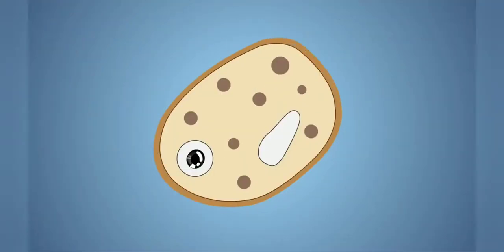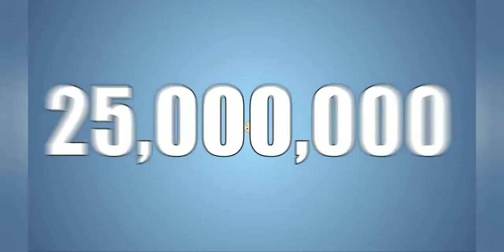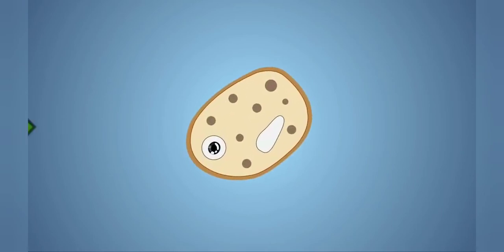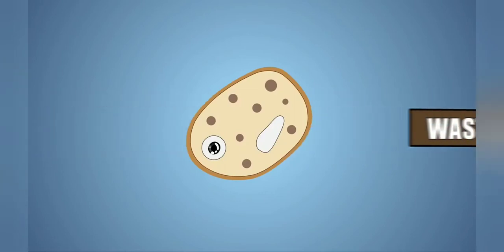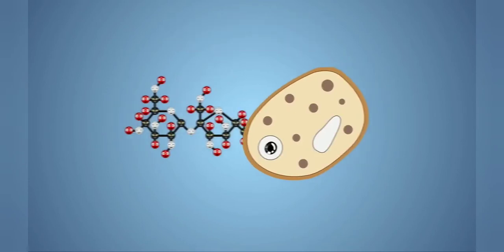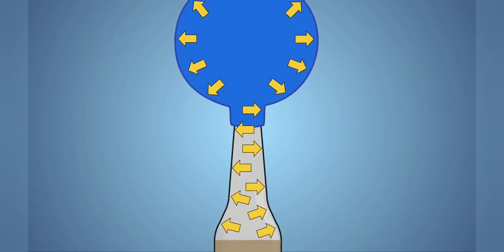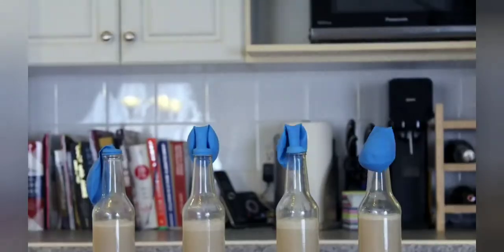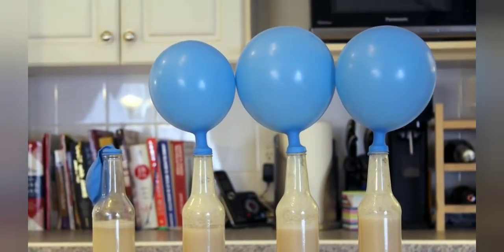RS/grade 8C/Science/Activity demo/W5/D2